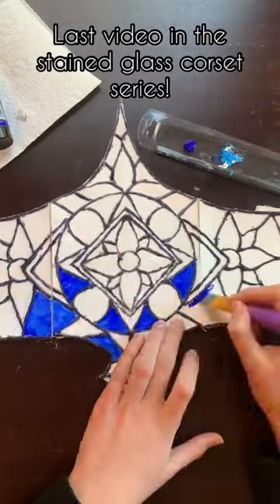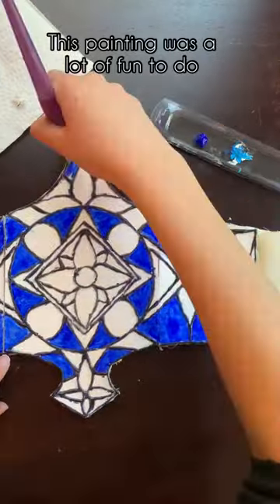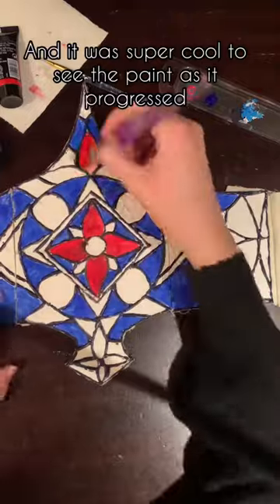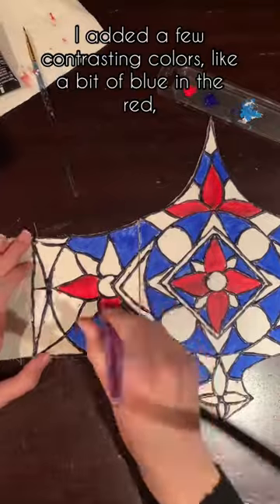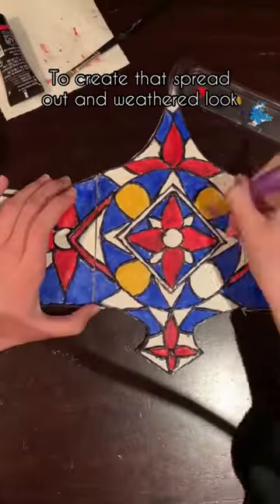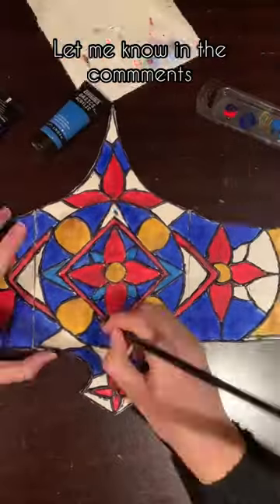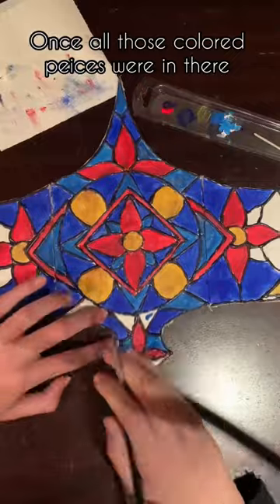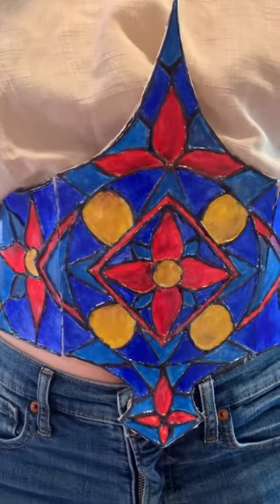Finished stained glass corset!